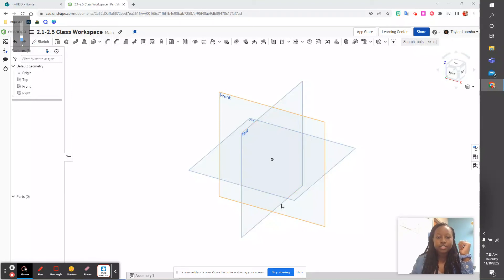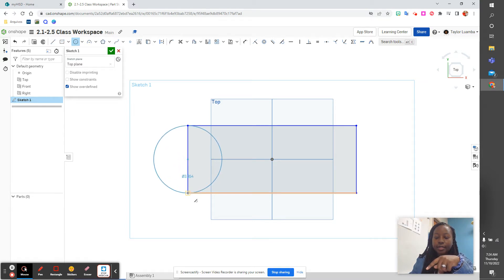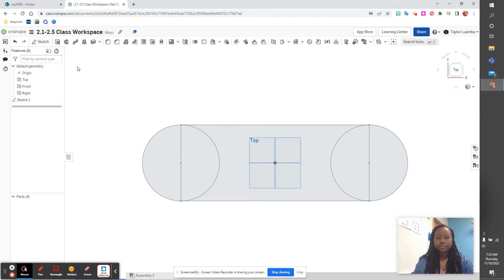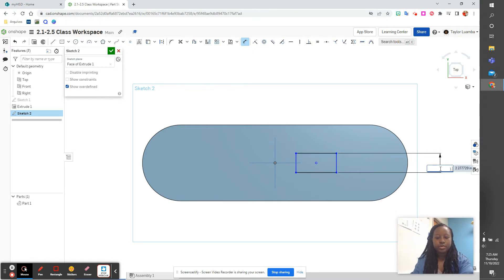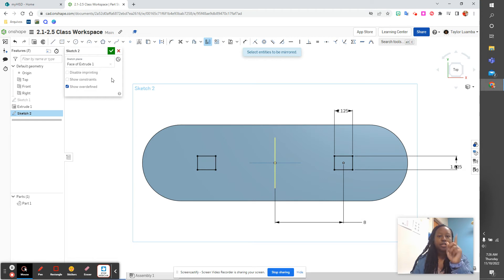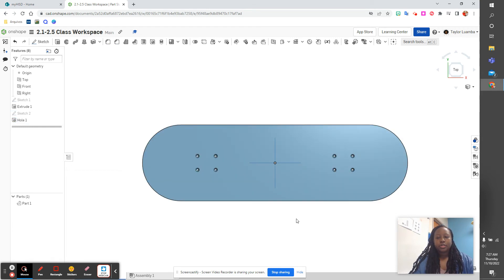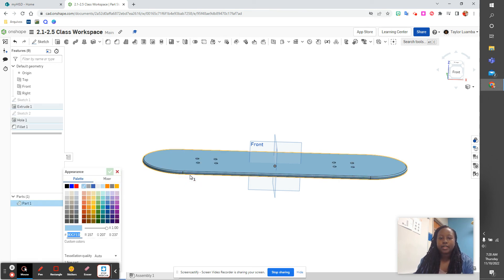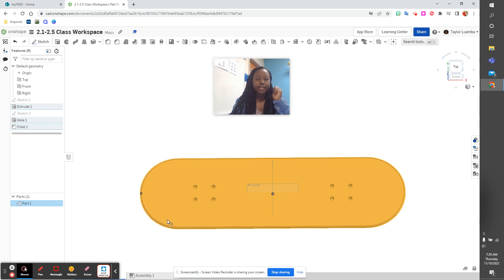OnShape Design A Skateboard 2.1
onshape work through lesson 2.1 of design a skateboard for my students